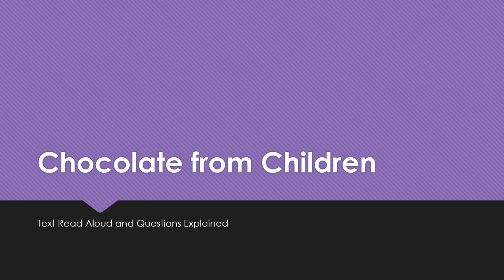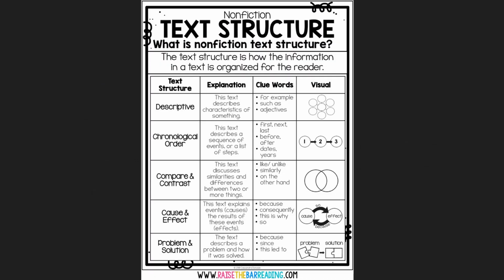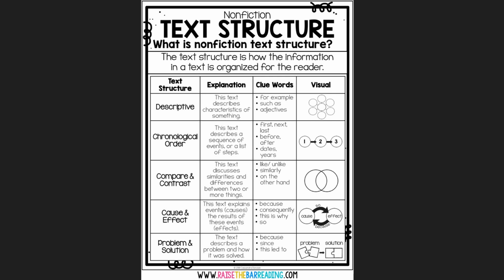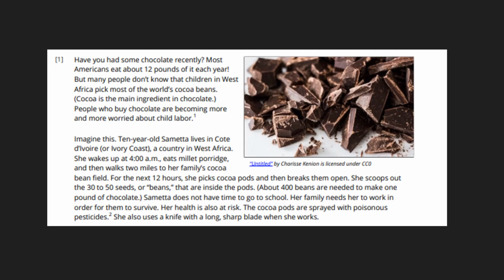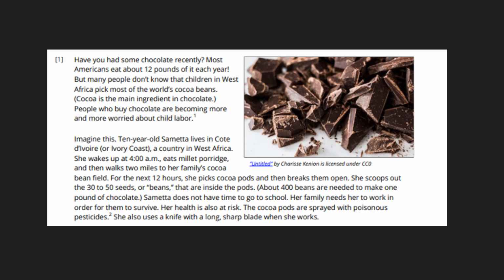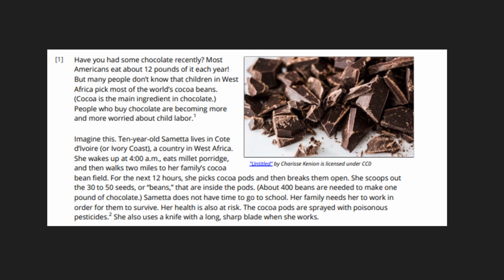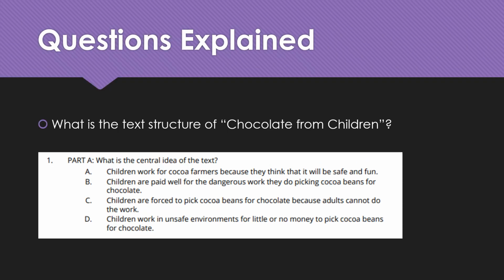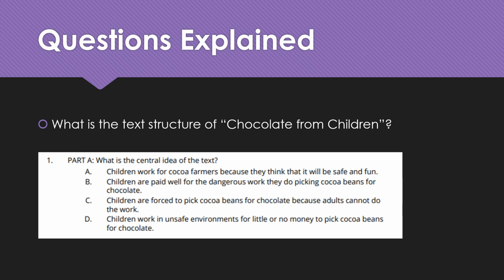Chocolate from Children video